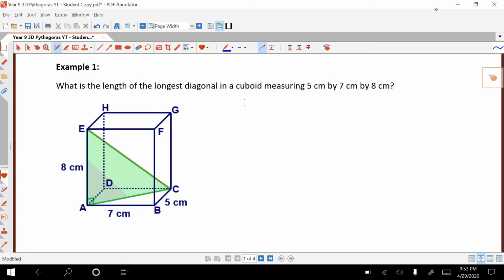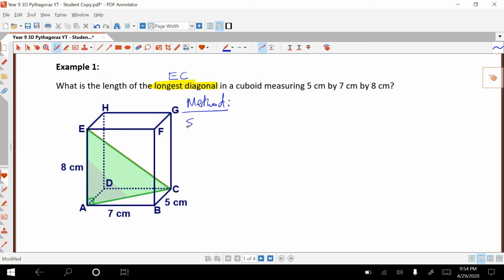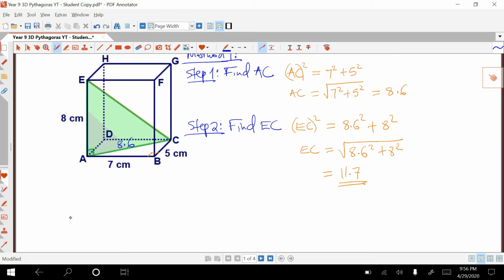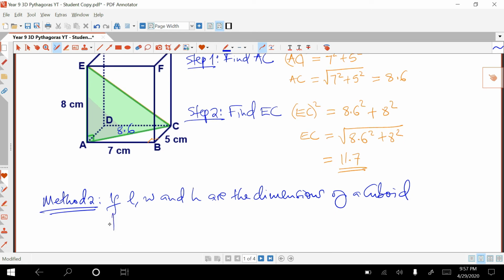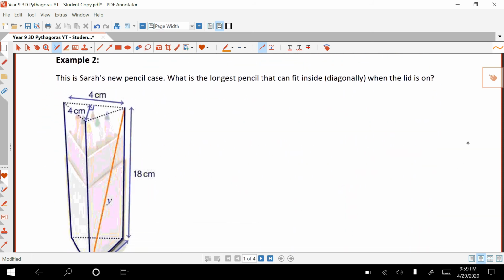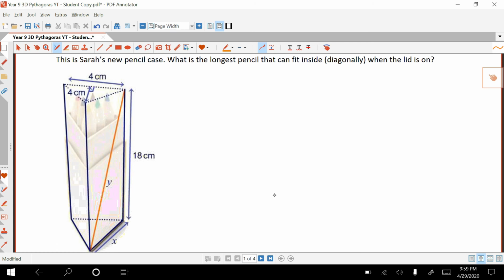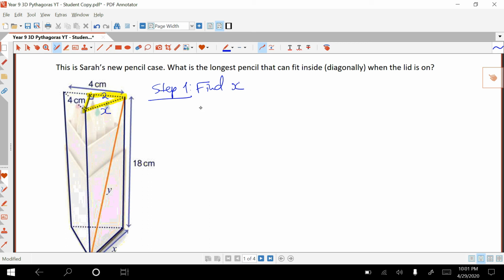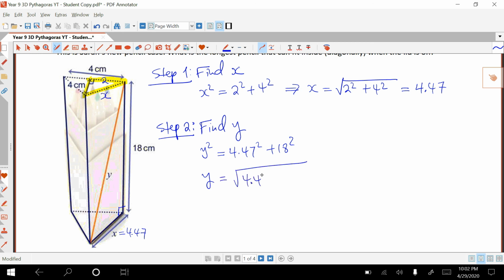Applying Pythagorean theorem to three dimensional figures - Part 1